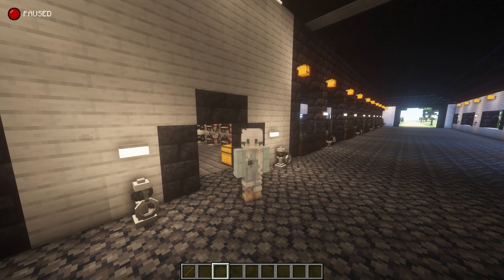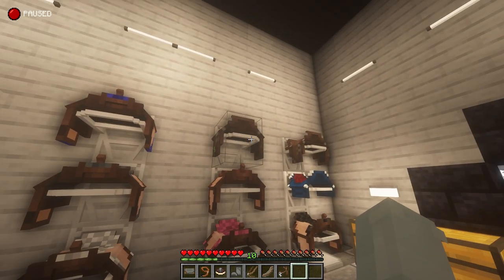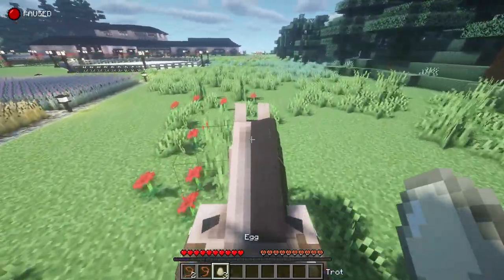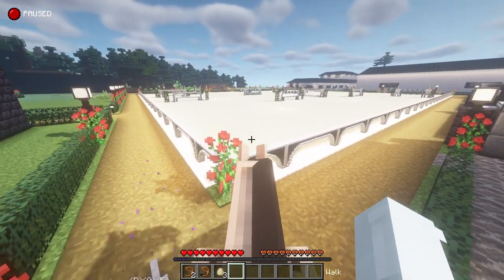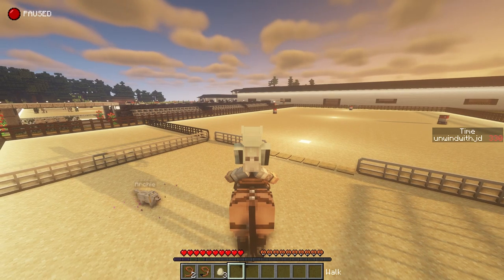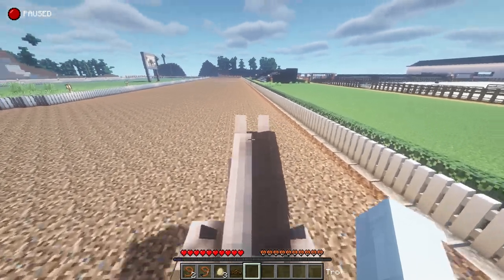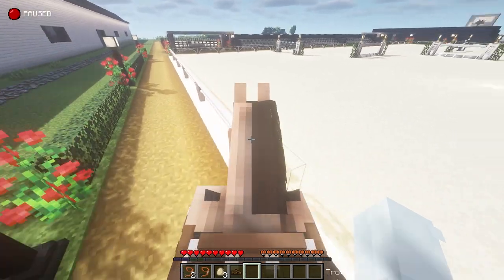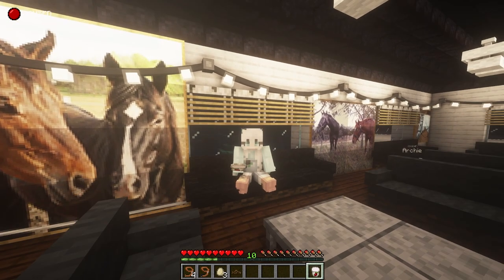Updated tour of my ranch with Magic PLUS a look at competitions! Minecraft SWEM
I had several people wanting to see more of Dogwood Ranch so Magic and I are taking you on a tour today! I also show you an example of my really neat timing system for competitions. Hopefully we can compete together!

Thank you for your tremendous support, it's so incredible!

Mods:

GeckoLib
Creative Core
SWEM
Player Animator
World Edit
Decorative Blocks
More Storage Drawers
MrCrayfish's Furniture Mod
Replay Mod for Forge
Simply Light
Storage Drawers
Star Worm Light mod
Star Worm Decor Mod
Macaw's Lights
Pam's Harvestcraft
Fairy Lights
Doggy Talents

Shaders:
BSL Shaders